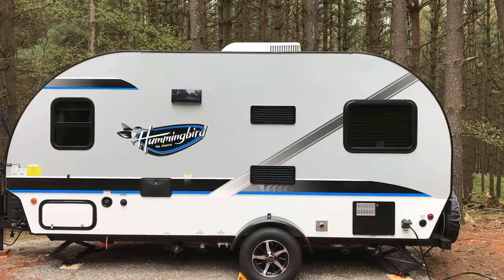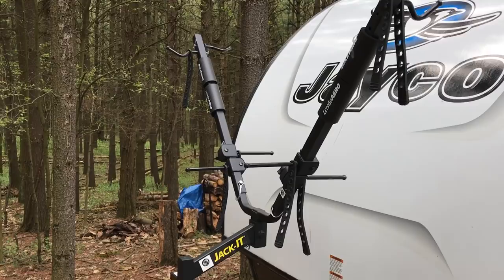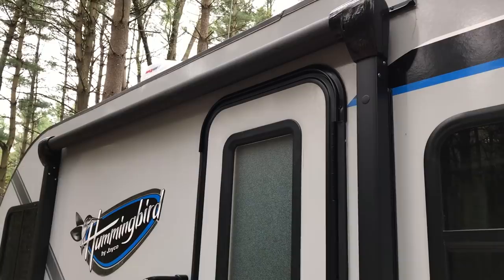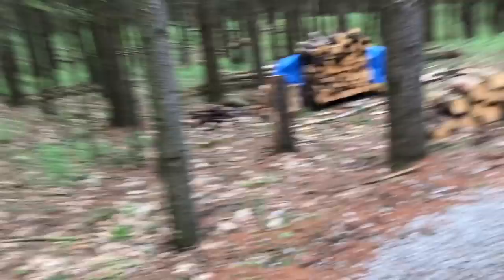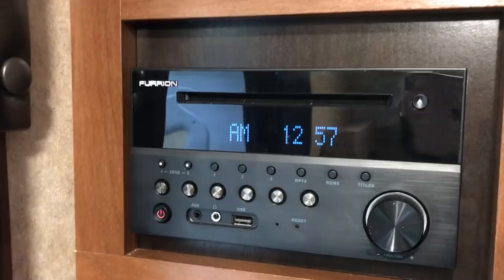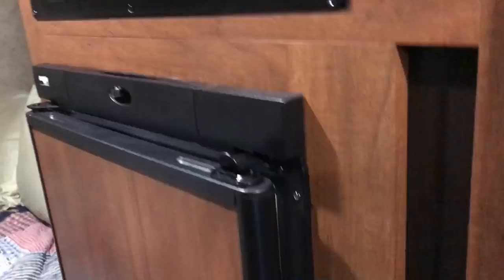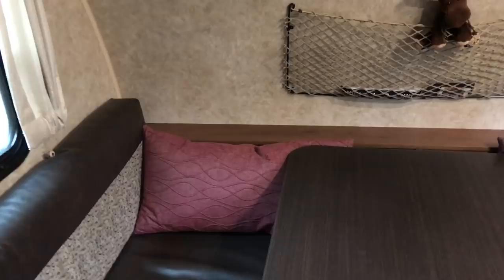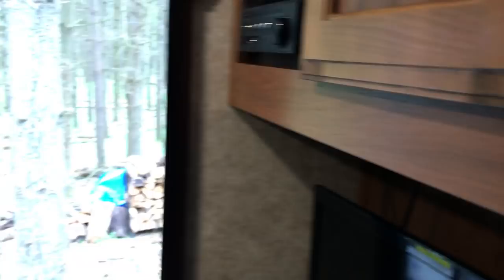2017 Jayco Hummingbird 16FD Review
This is a review of our 2017 Jayco Hummingbird 16FD and some modifications